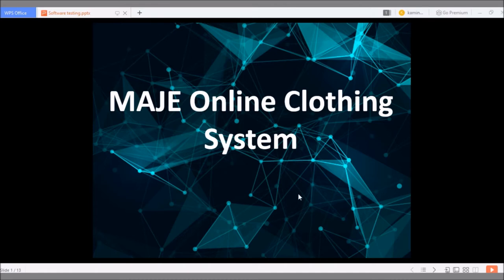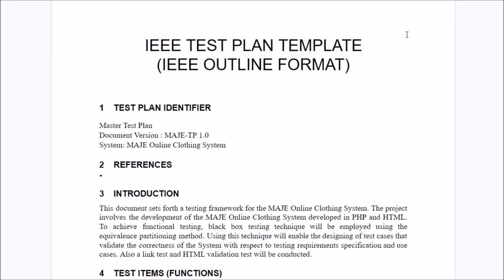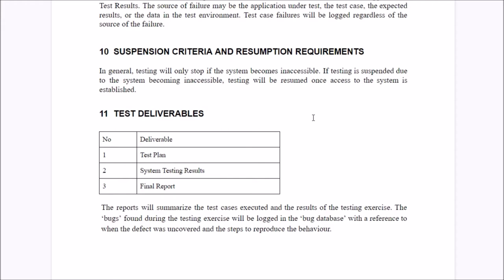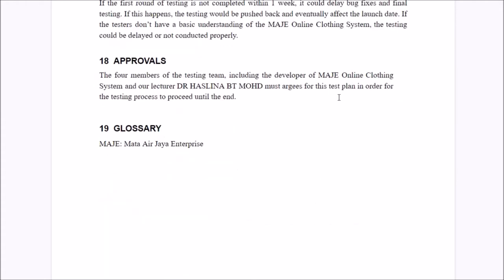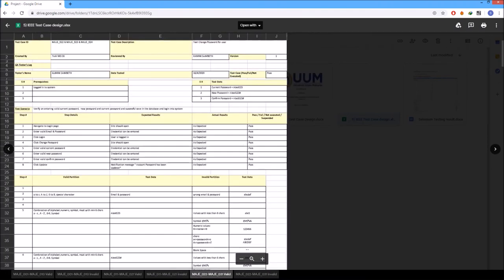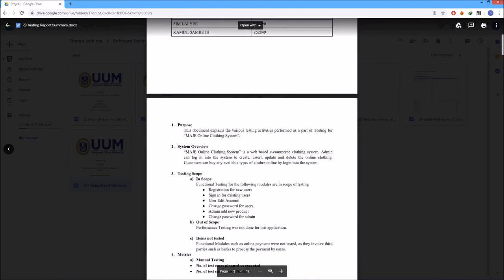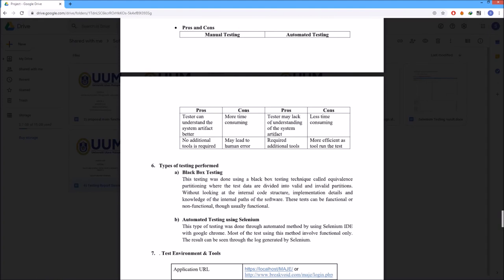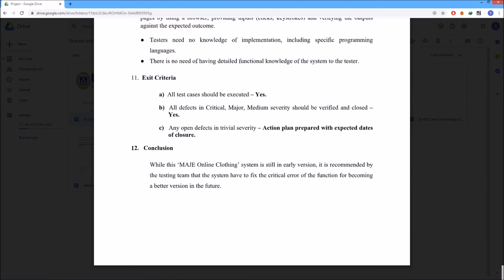STIW3034 Project Presentation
This is the video project presentation for Software Testing & Quality Assurance from group 7.
SOH CHEE FUNG       259521
TAN WEI DI                 259296
SIM LAI YEE                253290
KAMINI SAMBETH    252849

LECTURER: DR HASLINA BT MOHD